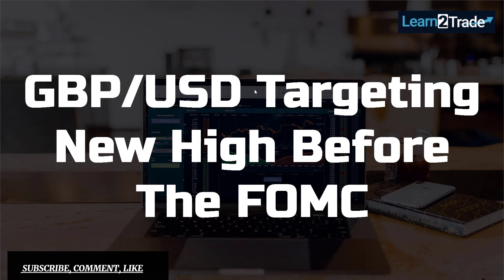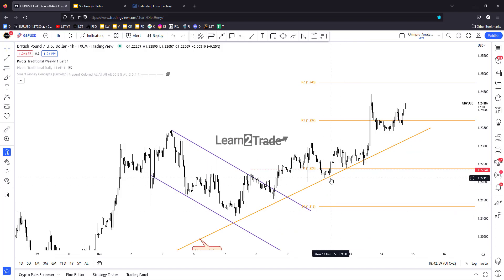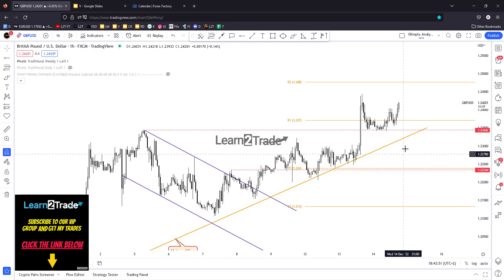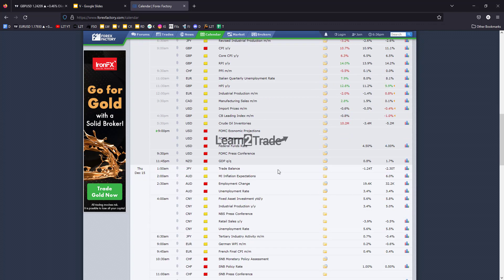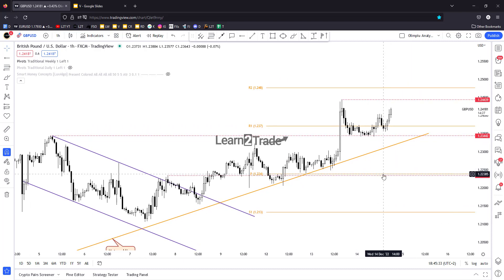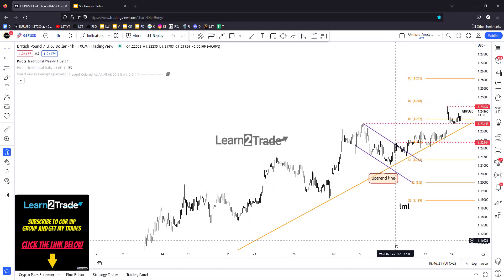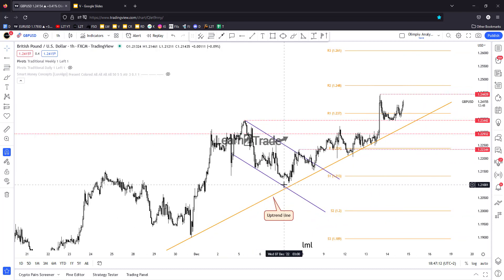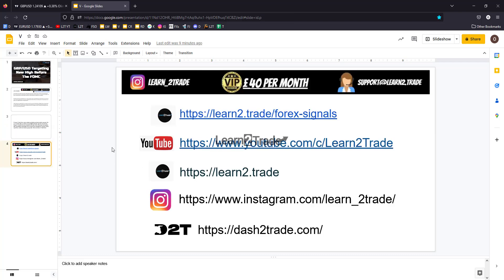GBP/USD Targeting New Highs Before The FOMC | December 14, 2022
The GBP/USD pair is bullish, so further growth is natural.Still, the FOMC could really shake the markets!

Dash 2 Trade is a world class crypto analytics and intelligence platform.

Trading the financial markets carries a high level of risk and may not be suitable for all investors. Before trading, you should carefully consider your investment objectives, experience, and risk appetite. Only trade with money you are prepared to lose. Like any investment, there is a possibility that you could sustain losses of some or all of your investment whilst trading. You should seek independent advice before trading if you have any doubts.

Past performance in the markets is not a reliable indicator of future performance.Learn2.trade takes no responsibility for loss incurred as a result of the content provided inside our Telegram Groups, YouTube channel, or on the Learn2.trade website. By signing up as a member you acknowledge that we are not providing financial advice and that you are making the decision on the trades you place in the markets. We have no knowledge of the level of money you are trading with or the level of risk you are taking with each trade.

Learn 2 Trade Team never contact you directly and never ask for payment. All the VIP groups are available after purchasing a subscription. If you receive any messages from anyone, please report them and do not make any payments. This is not Learn 2 Trade Team.